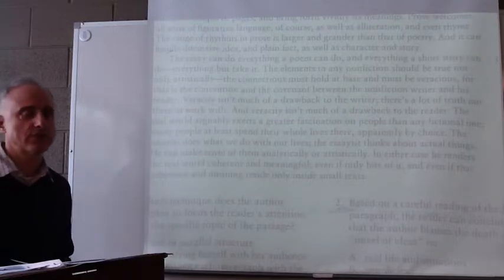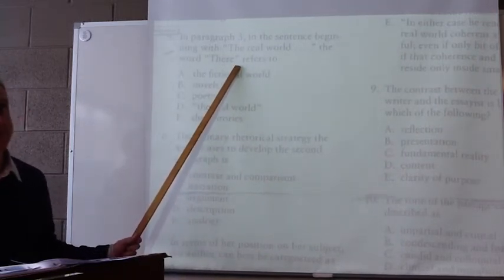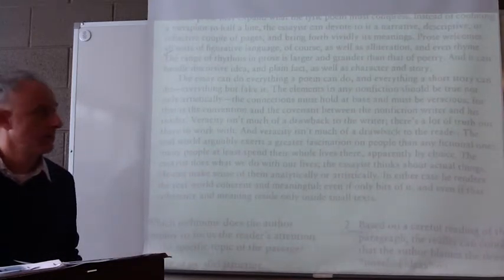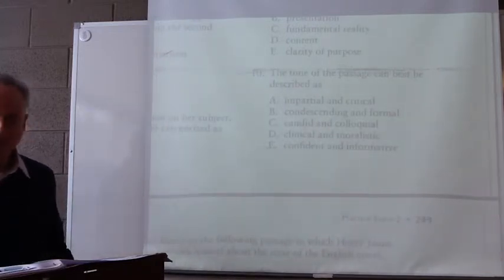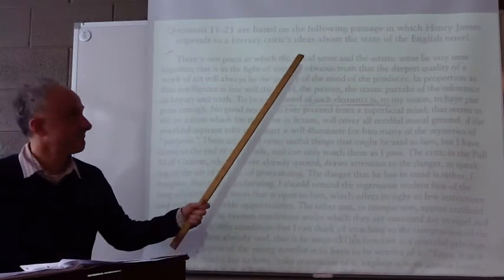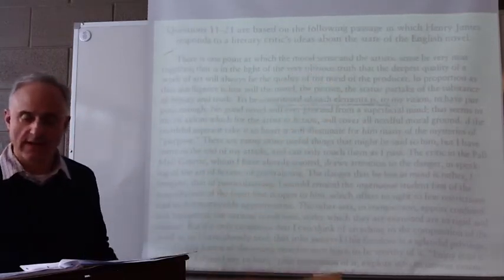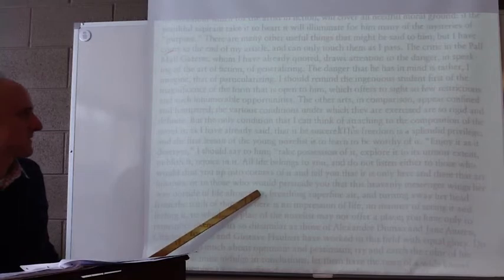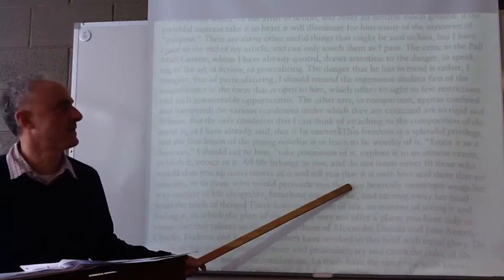Lesson 48: Mult. Choice Explanations Pt. 1